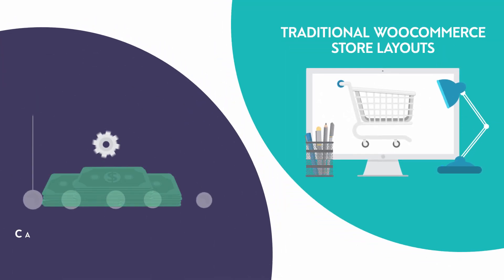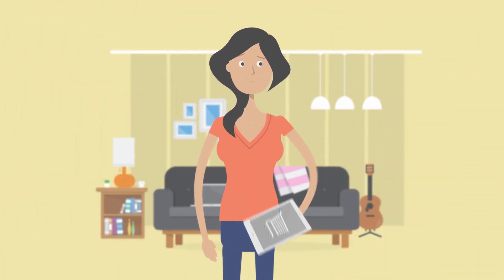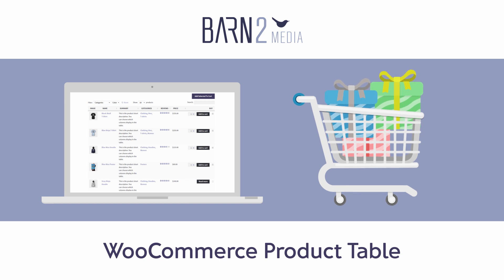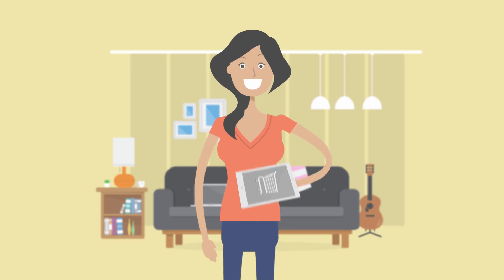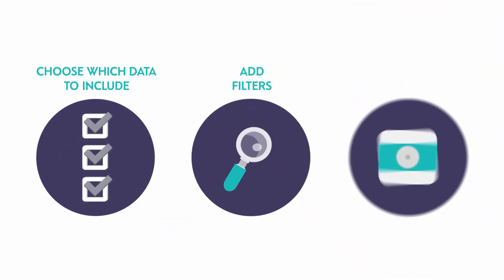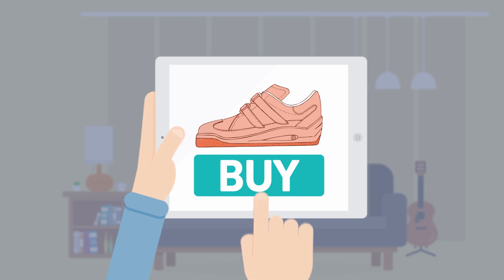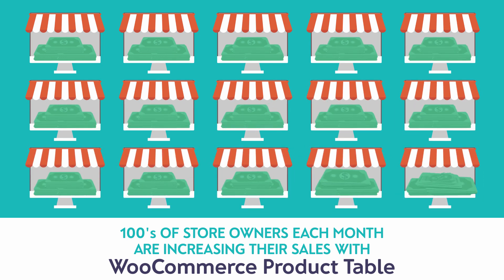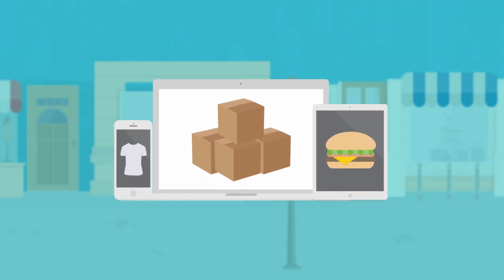WooCommerce Product Table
List your WooCommerce products in an interactive table with the WooCommerce Product Table plugin. Perfect for any type of ecommerce website - wholesale stores, restaurant ordering systems, product catalogs and more. Choose your columns, add filters and much more! You can get the plugin featured in this video